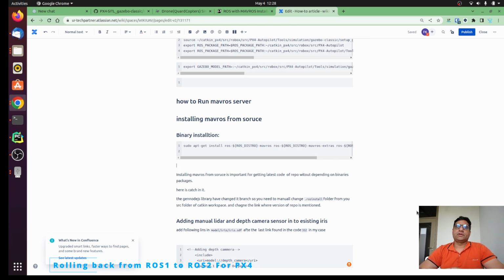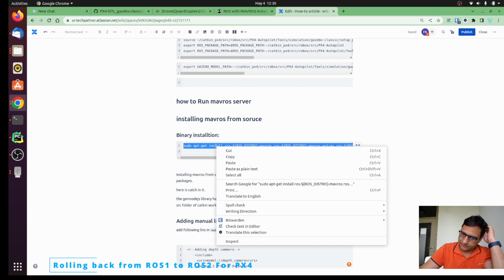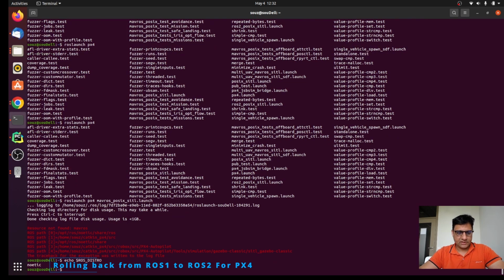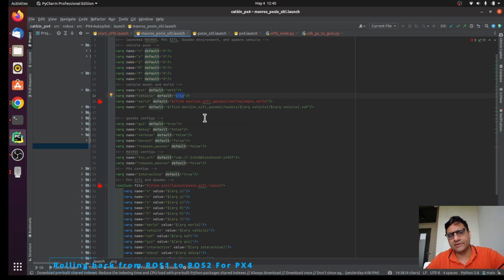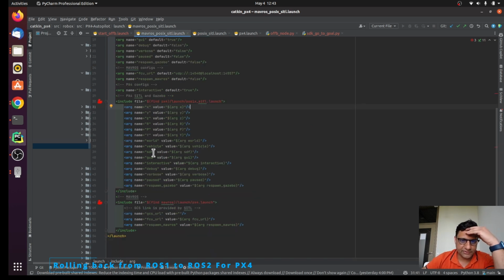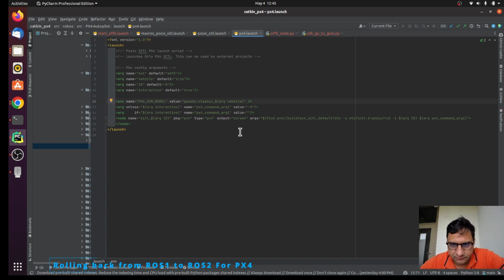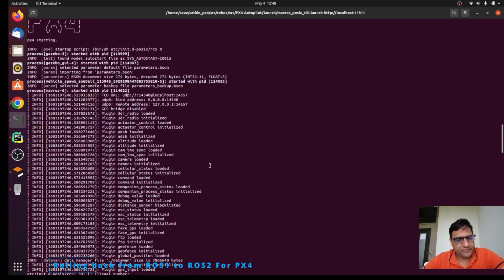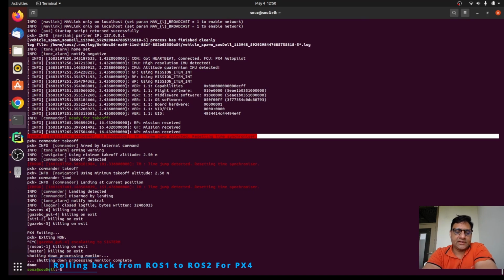Rolling Back to ROS1: Essential Steps for UAVs and Drones in ROS Development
ROS2 is not yet as evolved to receive enough support from the community to solve common problems, which can sometimes lead you to roll back to ROS1. In this video, we will walk through the necessary steps to roll back to ROS1, especially for UAVs and drones, discussing what we need to take care of.